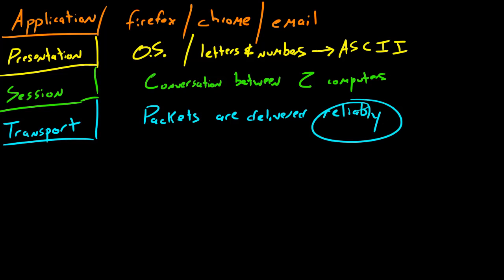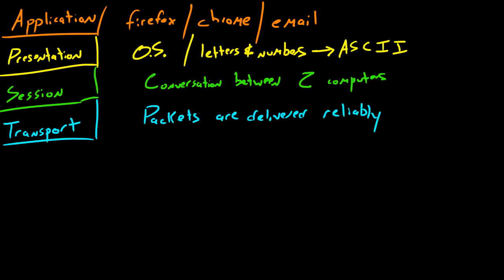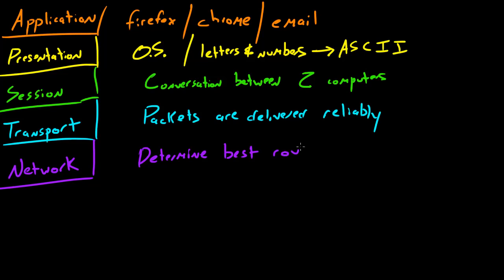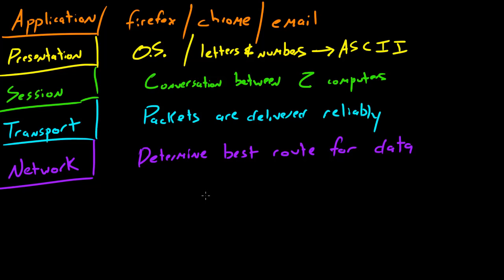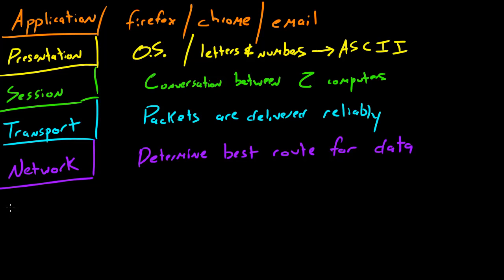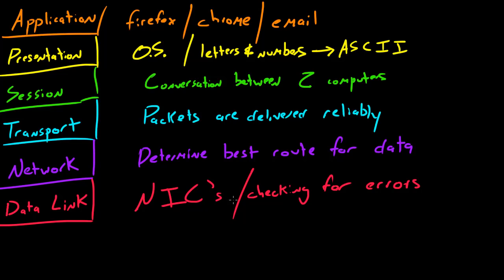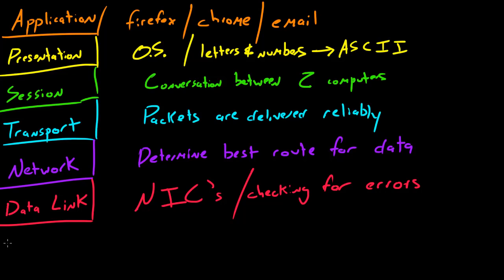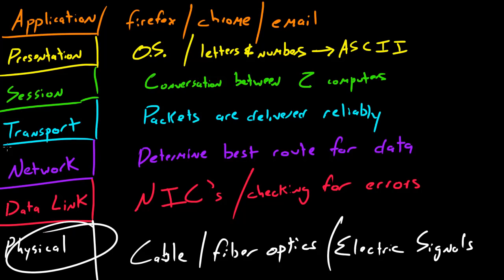Computer Networking Tutorial 17 More on OSI Model